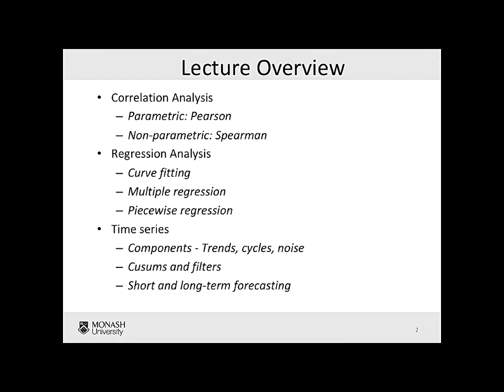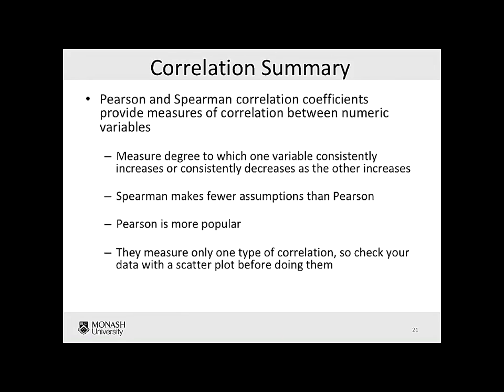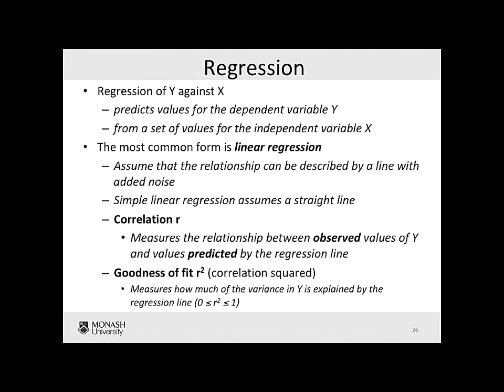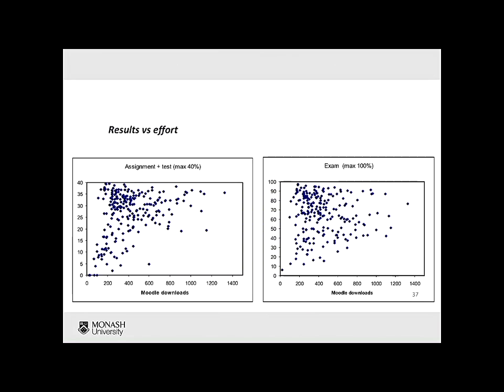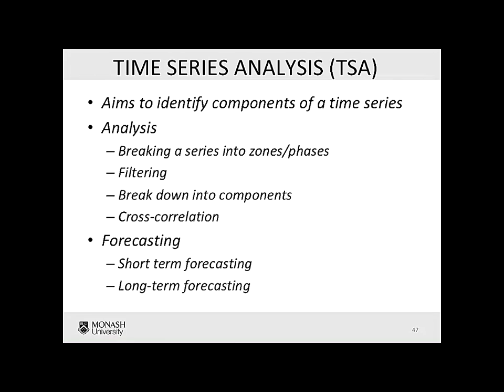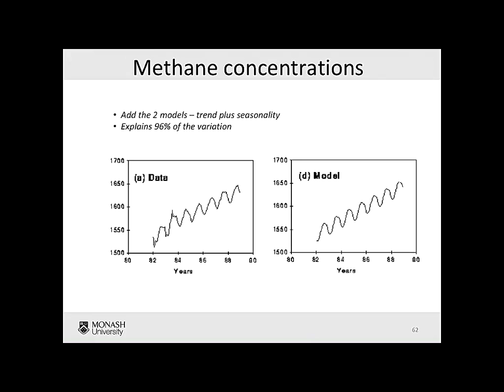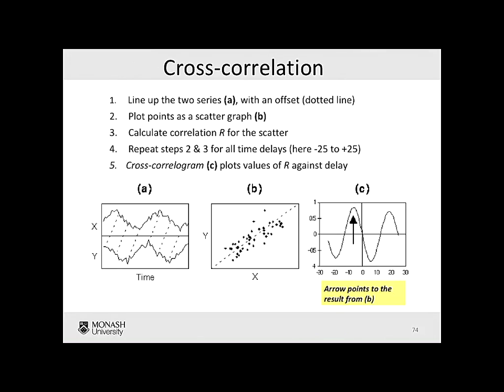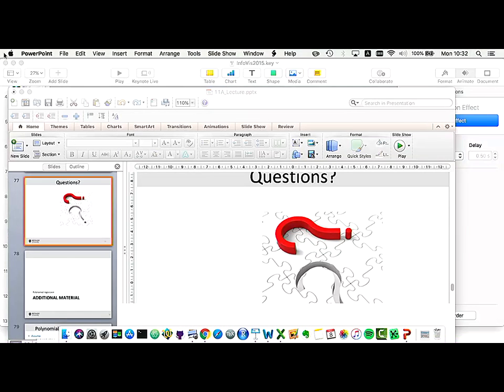FIT5125 Week 11 Correlation and time series